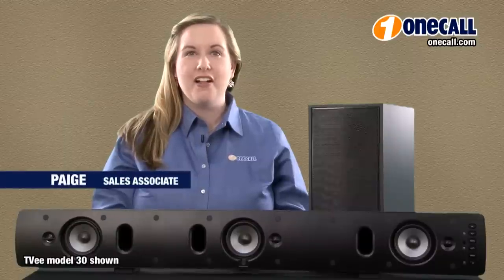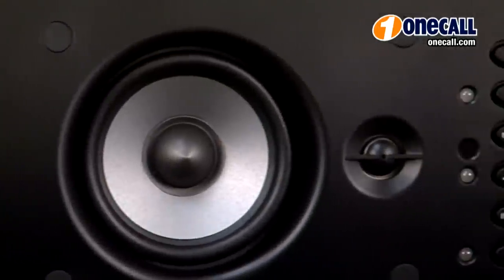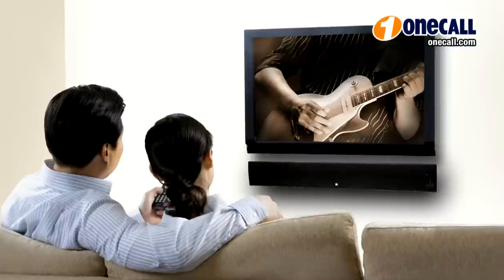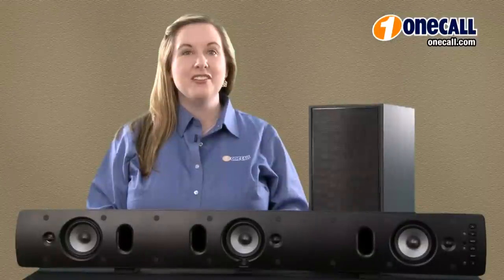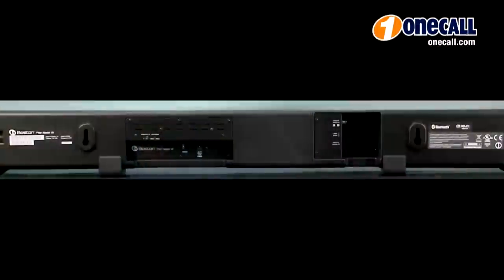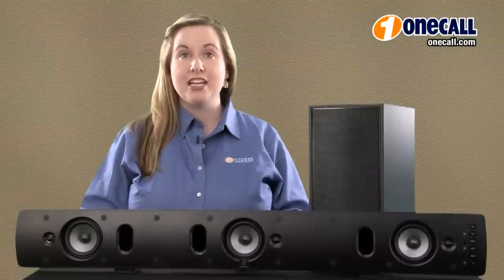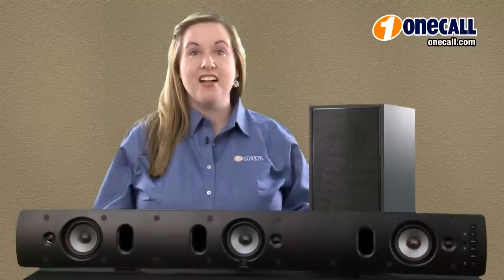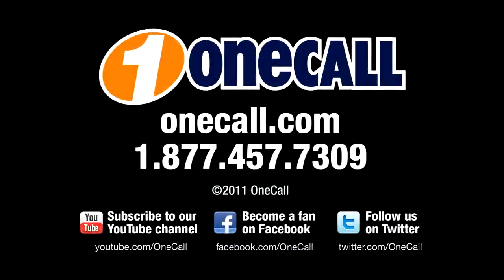Closer Look: Boston TVee Soundbar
The Boston TVee Soundbar stereo and wireless subwoofer offer a functional and easy to set up solution to achieve better sound for your TV. There's only one cable required! The Boston TVee Soundbar  gives you better sound quality for whatever your watching, whether it's sports, music or movies. The virtual surround sound and Dolby Digital decoding makes the virtual surround sound top of the line. You can even adjust the volume with your TV remote. Additionally, the Boston TVee Soundbar comes with BlueTooth music streaming capability.